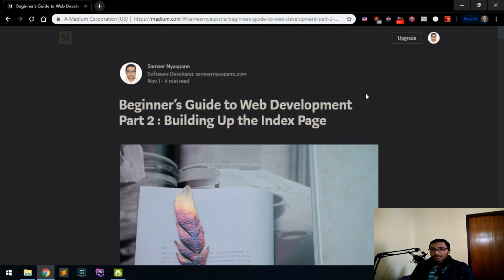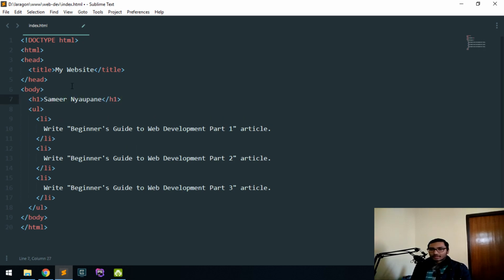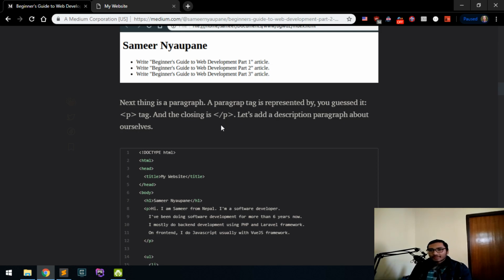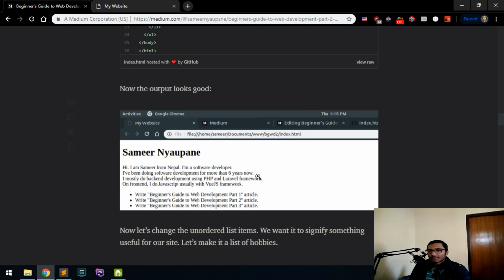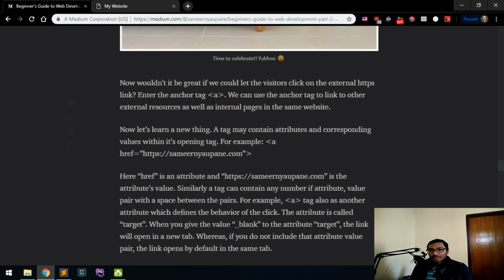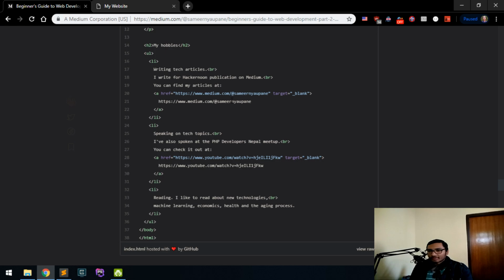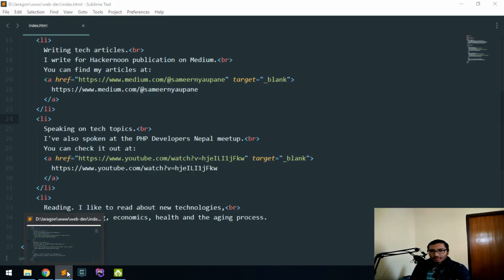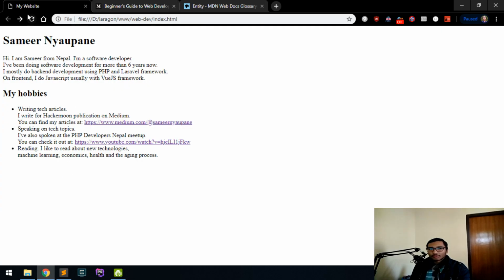Beginner’s Guide to Web Development Part 2 : Building Up the Index Page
Welcome back to Beginner’s Guide to Web Development series. Today we’re on Part 2. We’ll be learning some more HTML tags today. We’ll learn the commonly used tags in web development. We’ll continue with building our own website.